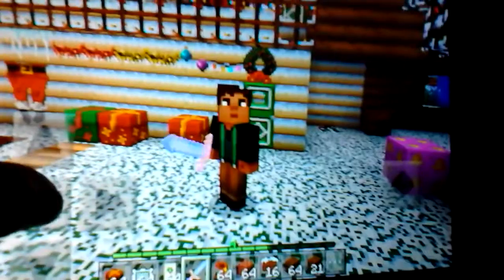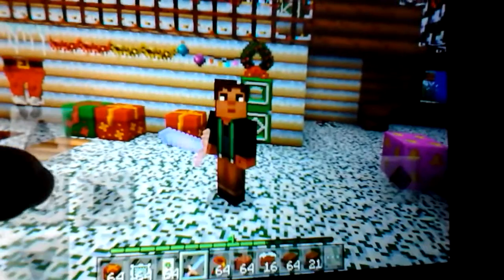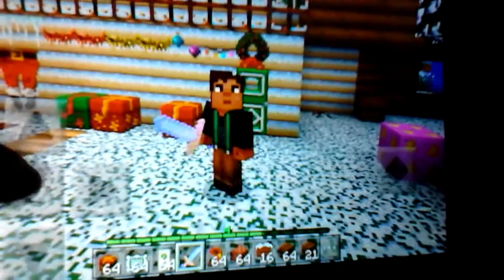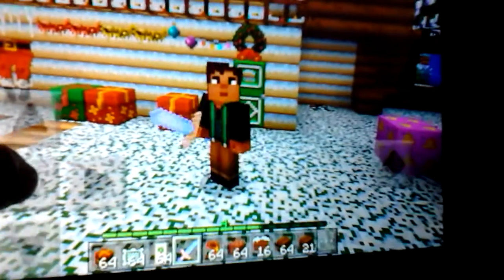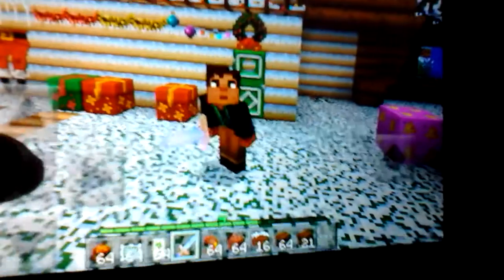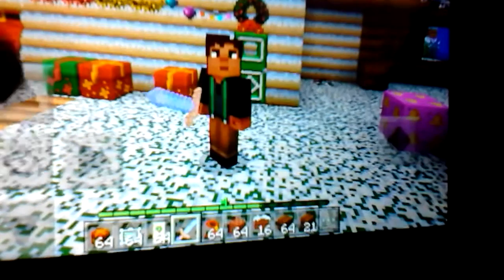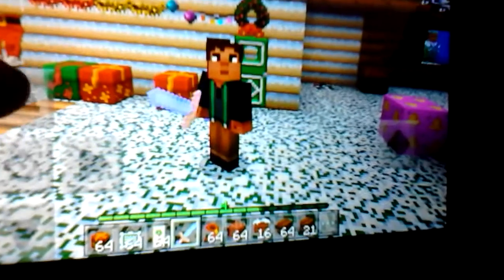Minecraft Pocket Edition part 55 the flower game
This is a new game built this game yesterday I think